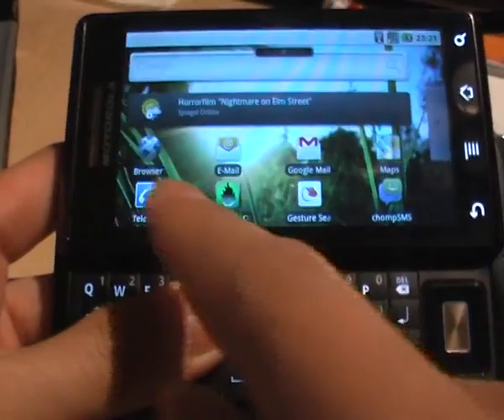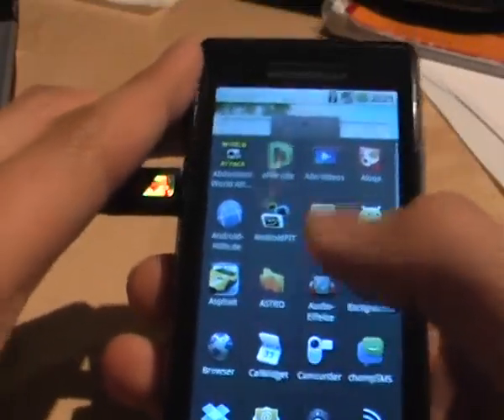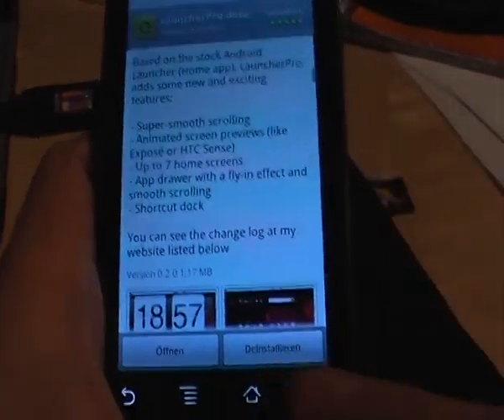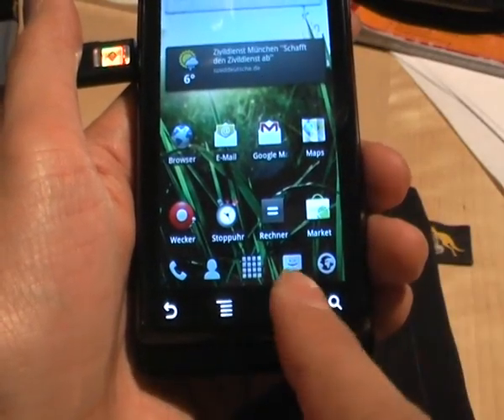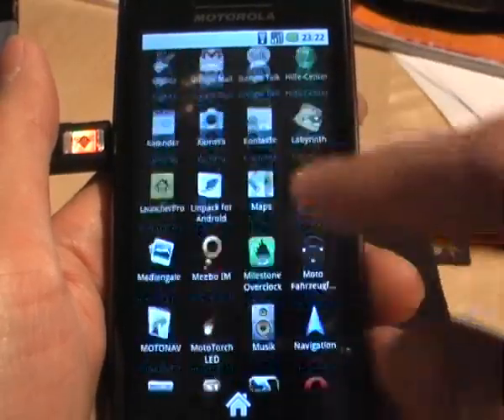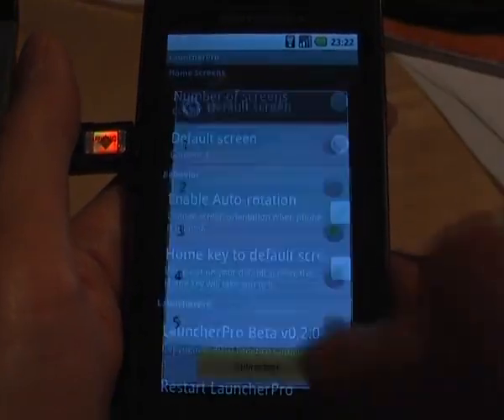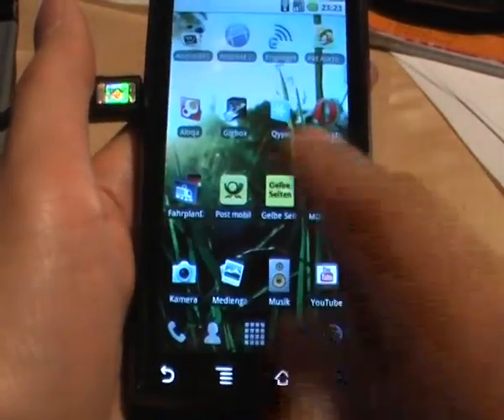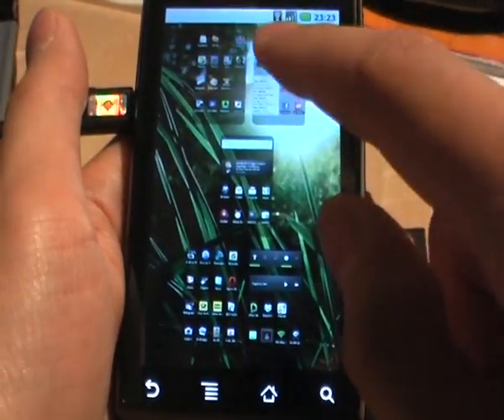LauncherPro beta Home-Replacement on Motorola Milestone 2.1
This is a short review of the Home-Replacement "LauncherPro Beta" tested on the Motorola Milestone with Android 2.1.
This App is available for free in the Android Market.